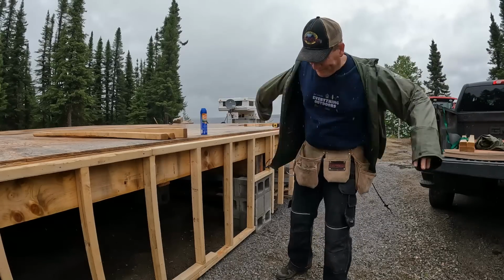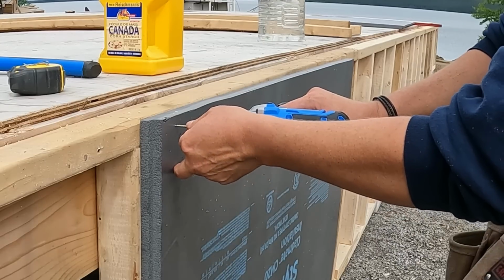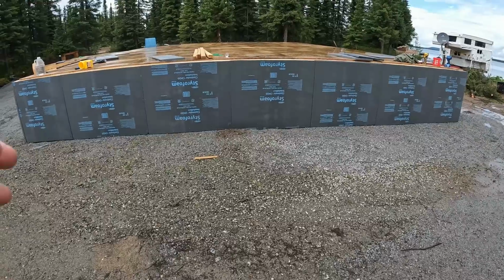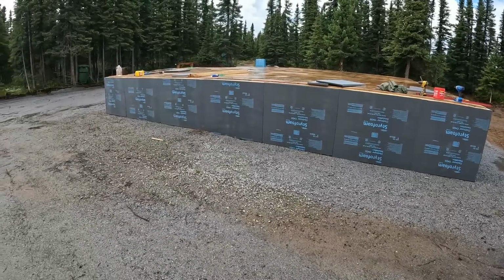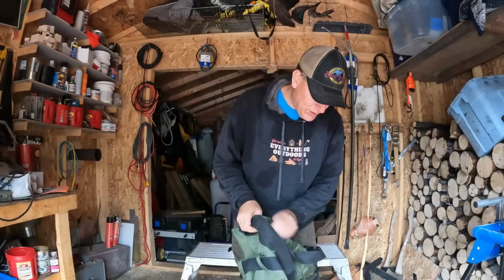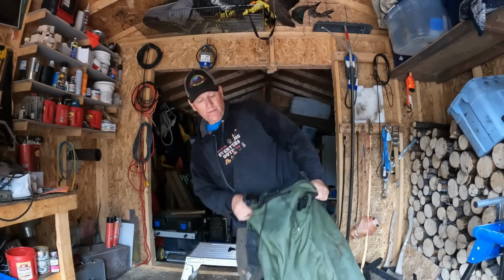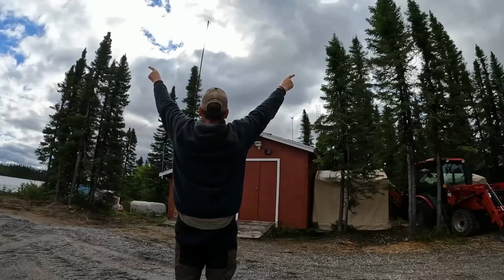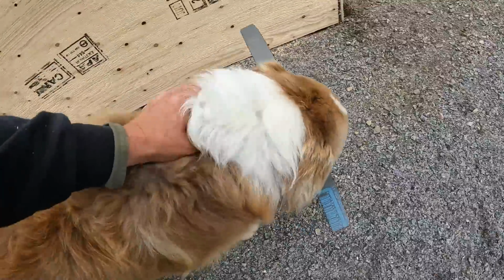Rain, Hail & Wind 💨💦 - CRAZY WEATHER at the off-grid Log Cabin Build - But the work continues!! 🏡⚒️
In this video I punch through natures roughest weather. rain, hail and wind, to get the skirting done around the cabin. I also take time to relax and go for a little fishing trip. Tune in to see how nature can definitely throw its best at you when it feels like it!!